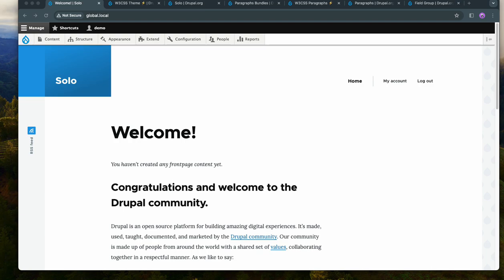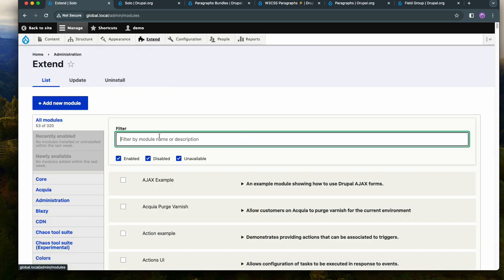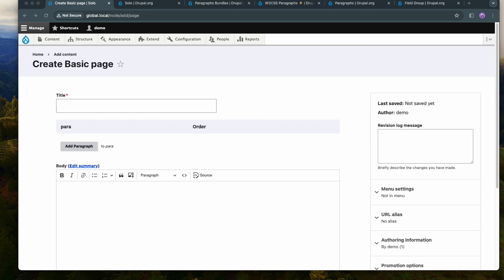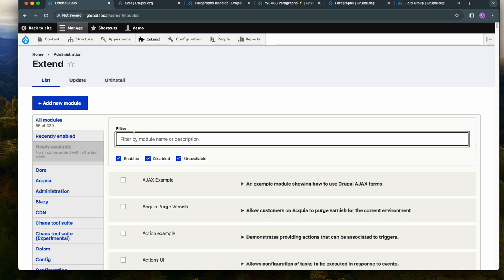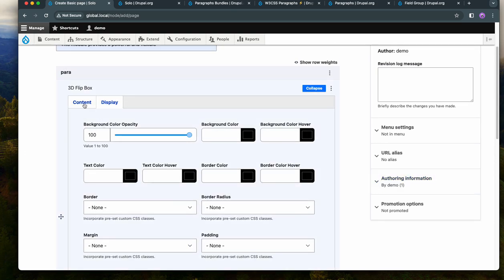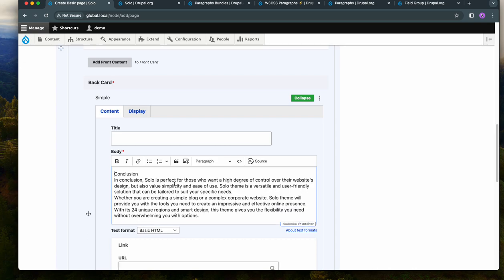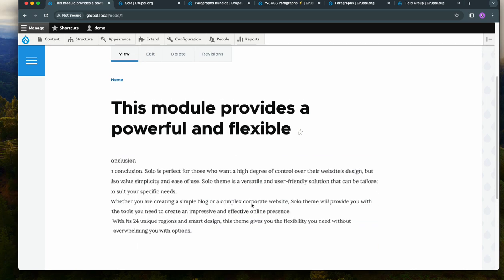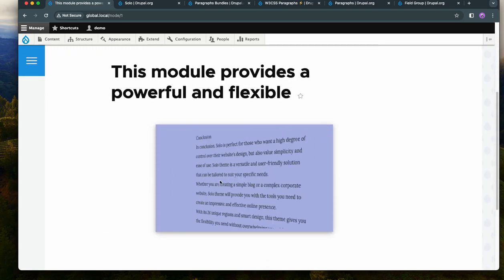How to Create a 3D Flip Box Bundle in Drupal | Paragraphs Bundles Tutorial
Learn how to create an interactive 3D Flip Box Bundle in Drupal. This tutorial provides step-by-step instructions for configuring the Display and Content tabs to design engaging flip cards that can rotate either horizontally or vertically, revealing different content on each side. Perfect for adding an innovative touch to your Drupal website.